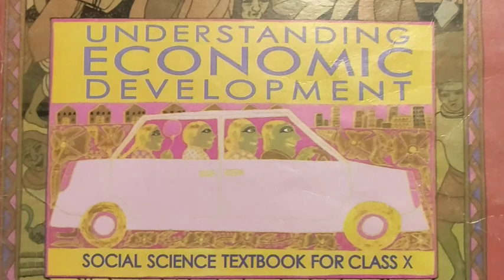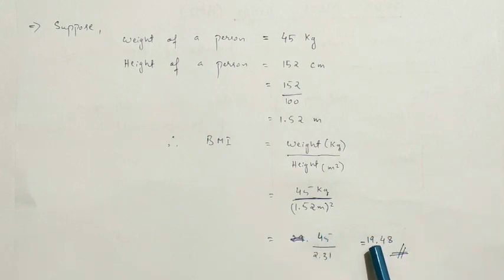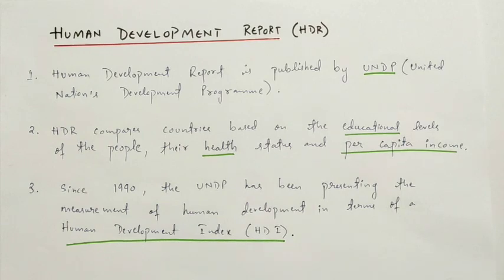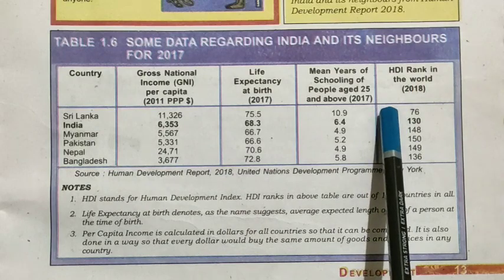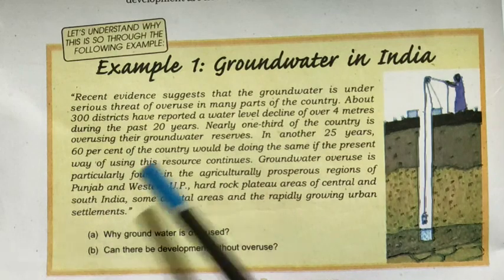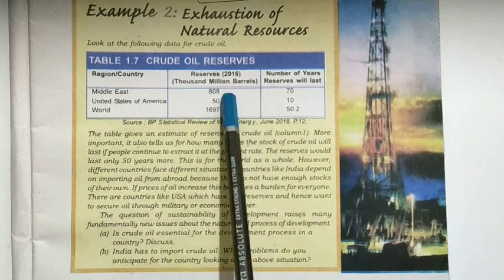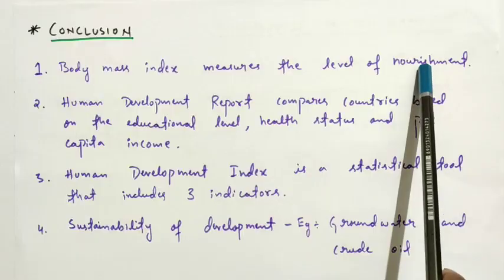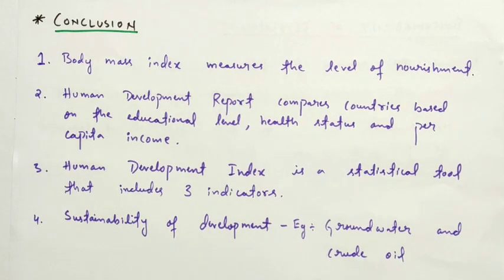Class-X, Economics, Ch-1 (part-3)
CHAPTER-1: Development